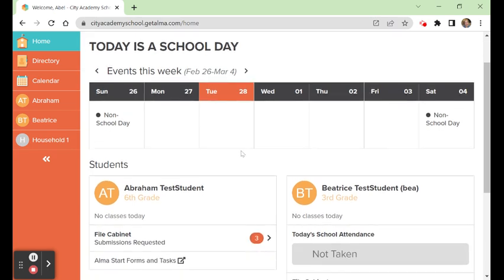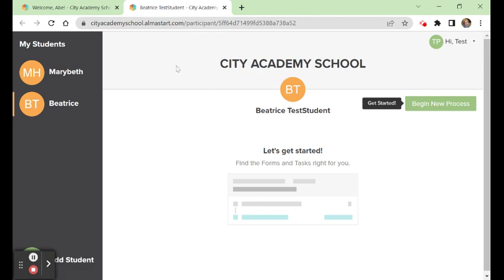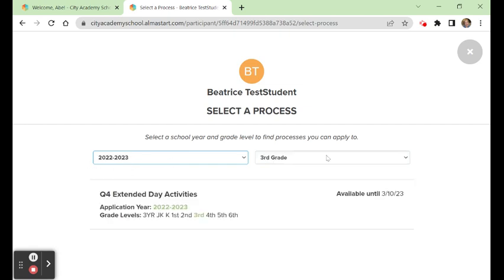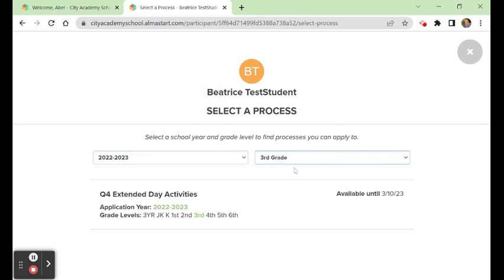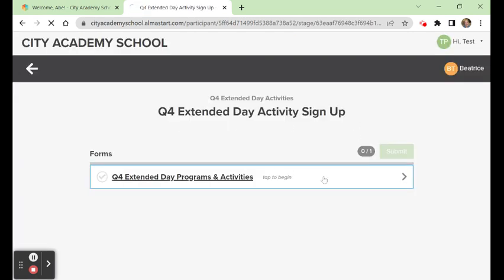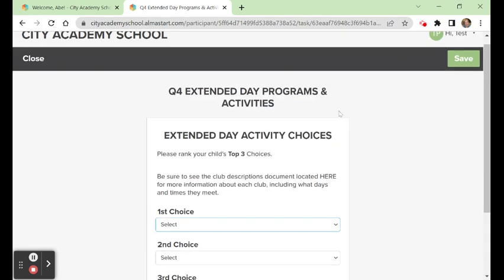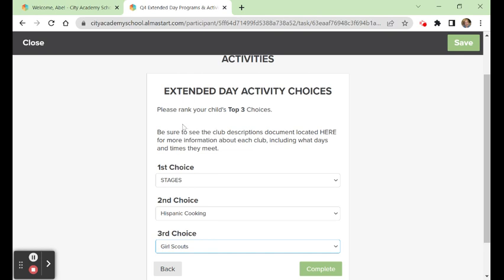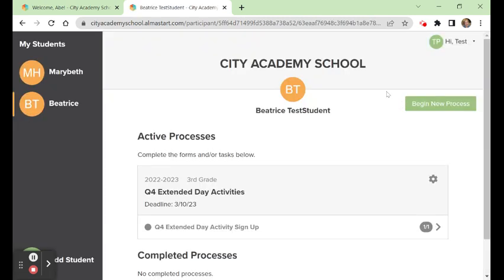Q4 Extended Day Activities Form Tutorial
Watch this tutorial to find out how to find and fill out the Q4 Extended Day Activity Form.